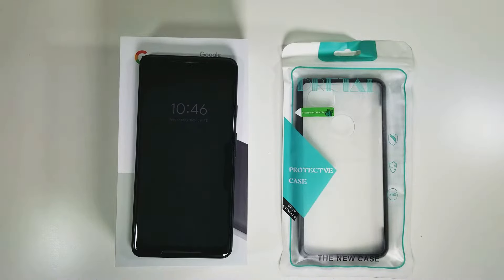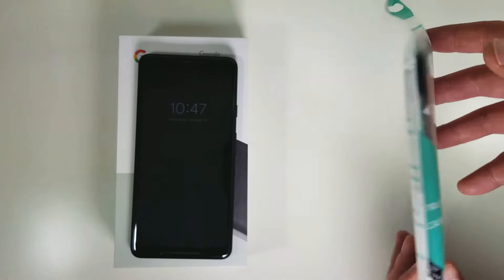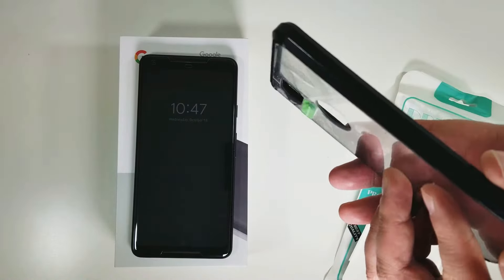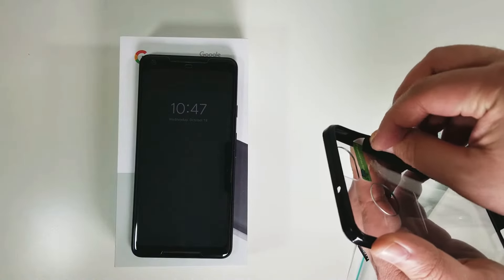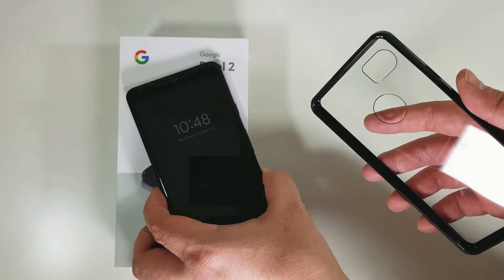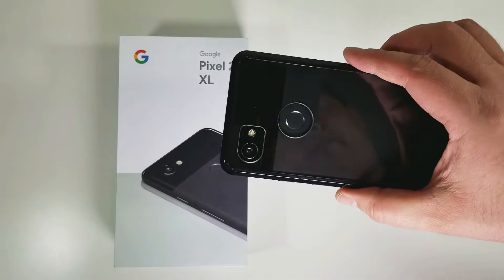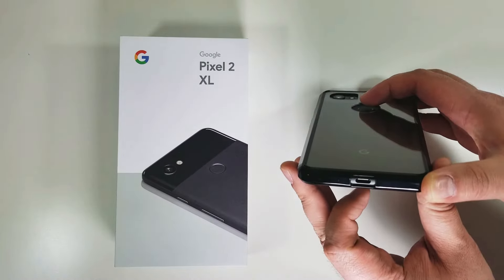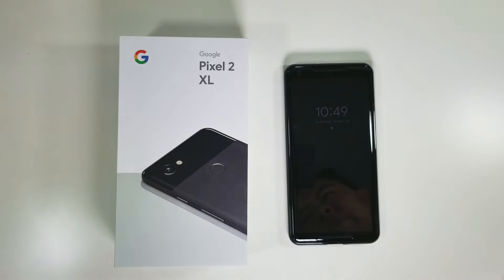Google Pixel 2 XL | DRETAL Protective Case Hands-On! Are NO NAME Cases Worth Your Money?